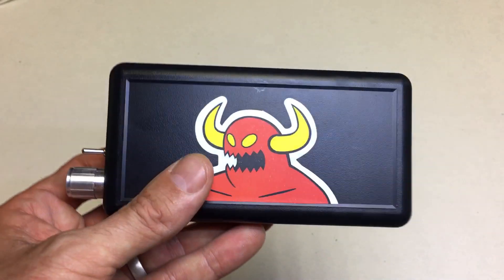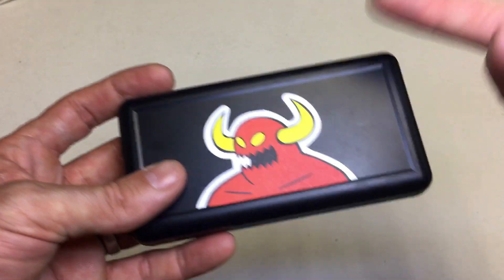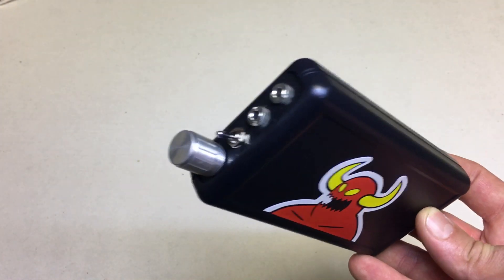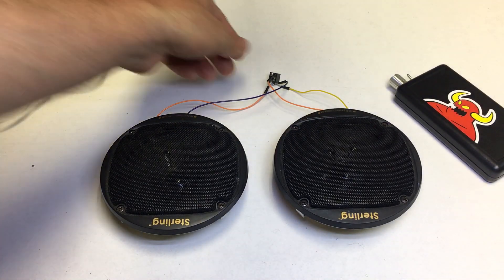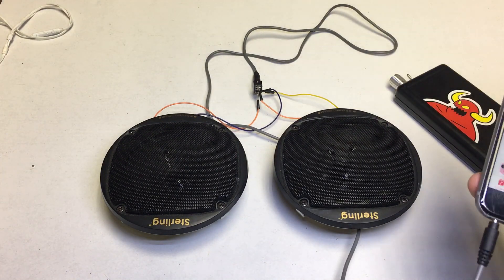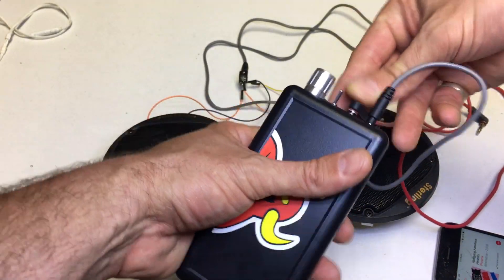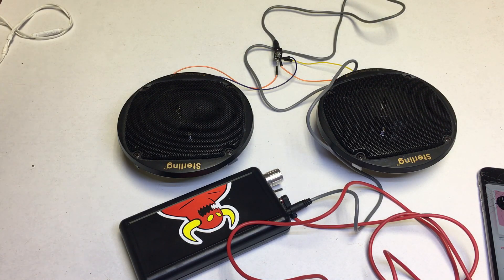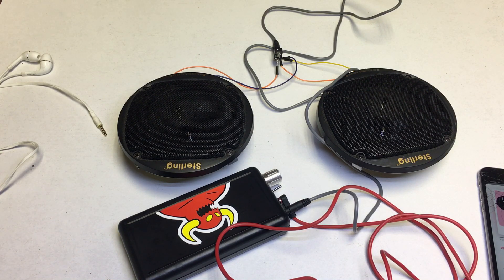Make a Headphone Amp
I'll never be able to listen to music through headphones again with this little piece of awesomeness.  A headphone amp helps drive the sound in your headphone speakers, making for a much richer and cleaner sound then you would normally get from just your phone.  Check out the link below if you are interested in making your own